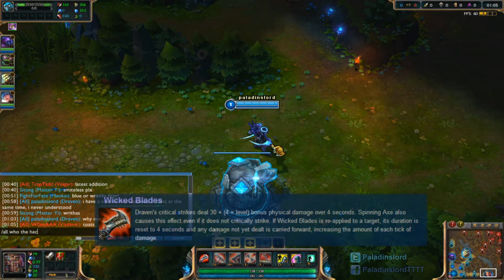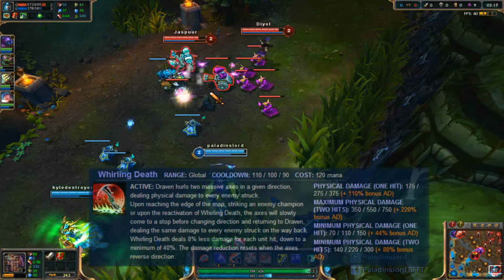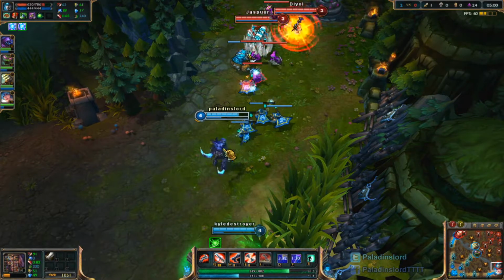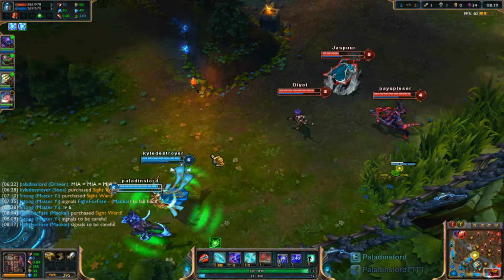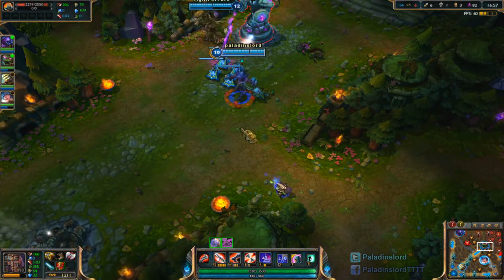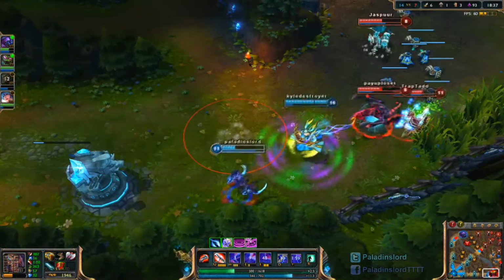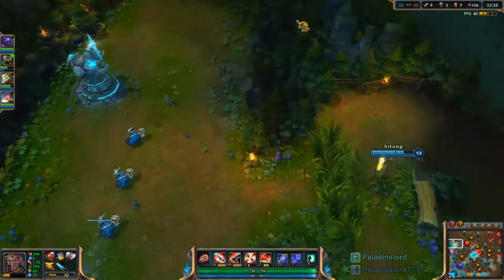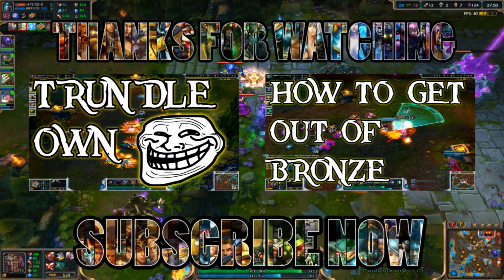League of draven - Legends bot lane first time (Commentary included)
LOD - Paladinslord playing legends (Draven) bot lane for the first time with an awesome commentary.

PS: Leave tips in the comments.

1-Title: Our Story Begins
2-Title: Satiate
3-Title:  Killing Time
4- Title: Industrial Revolution
5-Title: Five Armies
6-Title: Cut and Run
7- Title: K10_Appassionata
Artist: Unknow
-8 Title:  K_EPIC Star Spangled Banner_STRINGS
Artist: Unknow